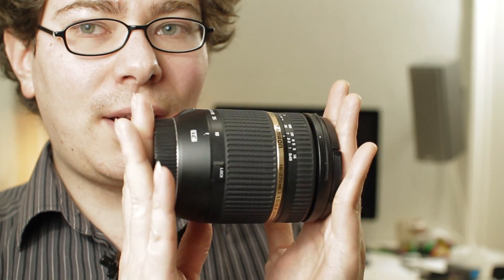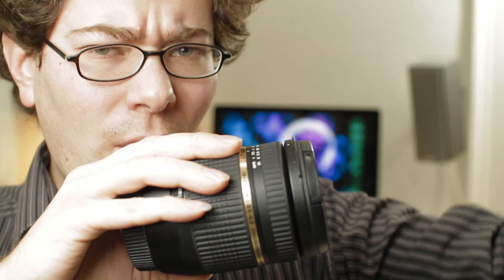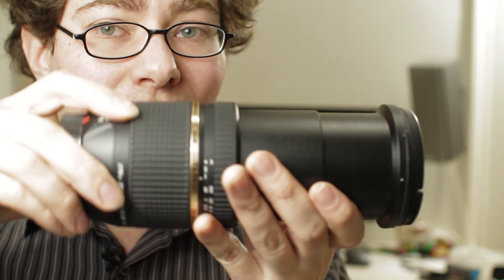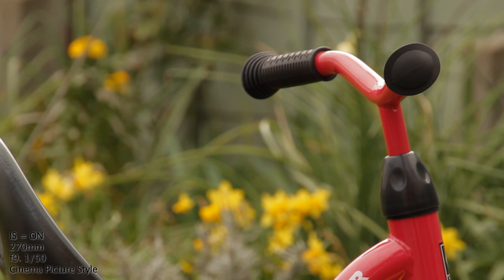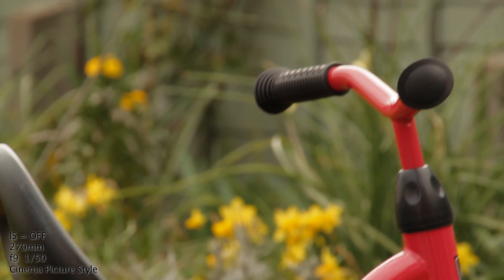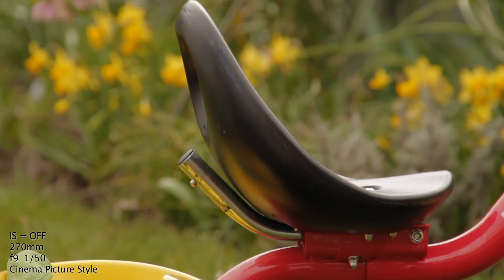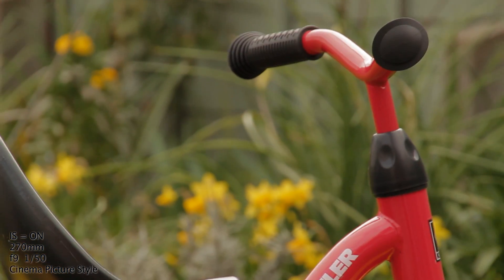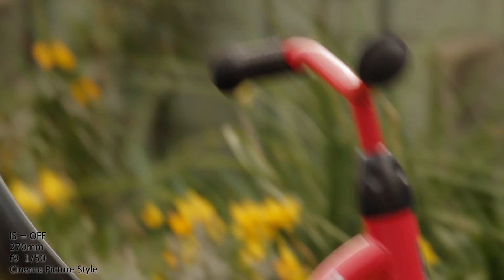Does in lens Image Stabilisation help when shooting video on a DSLR?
Short answer yes a lot.